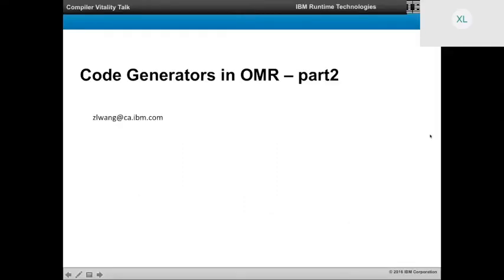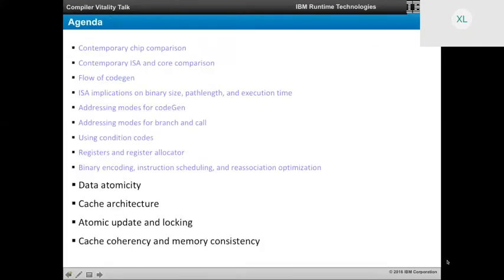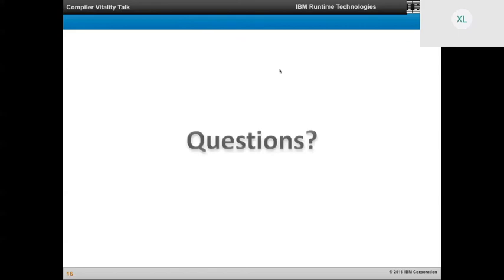Code Generators and Much More (Part II)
Thanks to @nbhuiyan who fixed the first 12 minutes of audio that were missing from the initial video! Here is the newly re-recorded and stitched together Compiler Vitality Talk -- Code Generators and Much More (Part II).